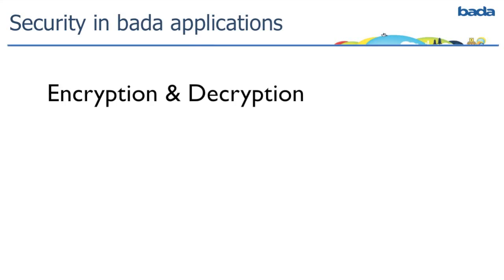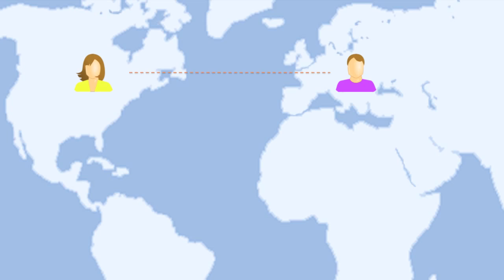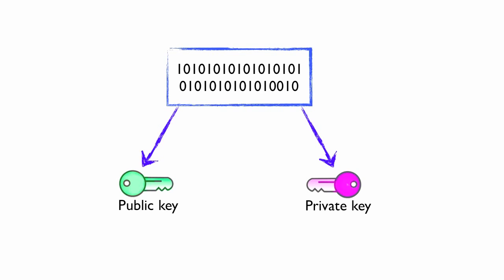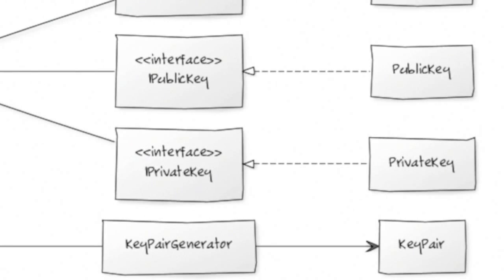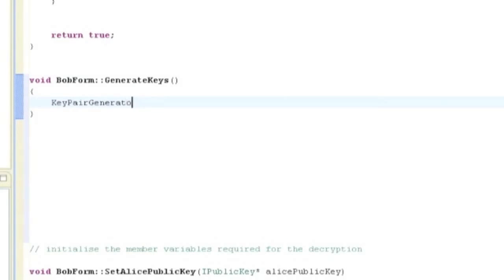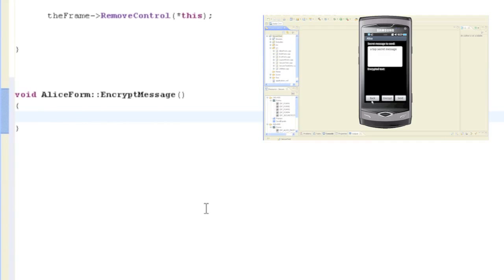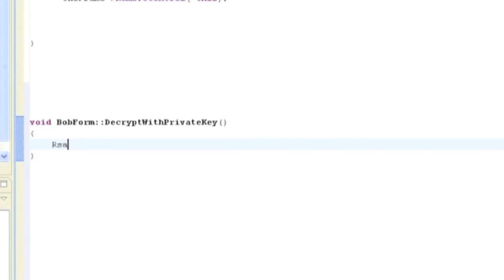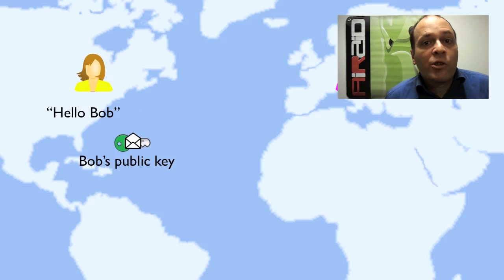Security In bada Applications [Part 1] (English)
This video is part 1 of a 2 part introduction to bada's security classes, in which we explain encryption and decryption using public/private keys and introduce the main classes required to implement this functionality in your own code. The video takes a practical approach and walks you through a version of the classic Alice and Bob example, showing you the code required to generate public and private keys and how to use the RsaCipher class to encrypt and decrypt messages. Keep an eye out for part 2 which will cover digital signatures and hashes.